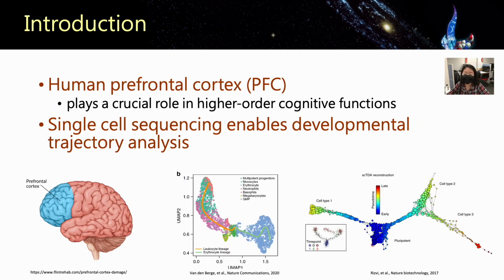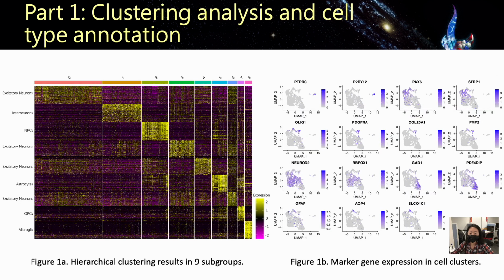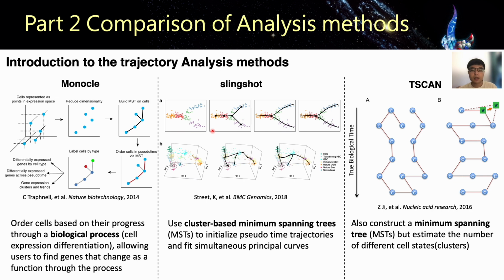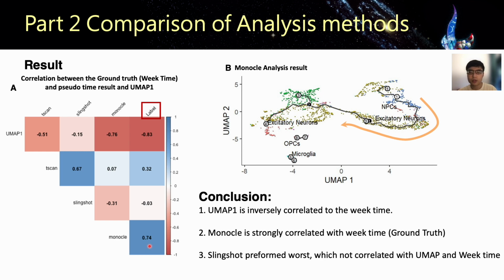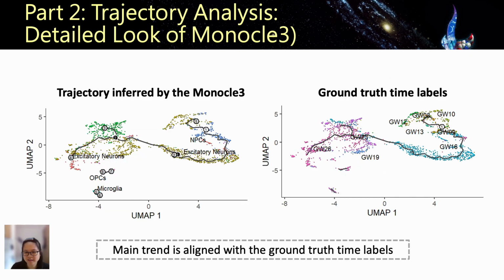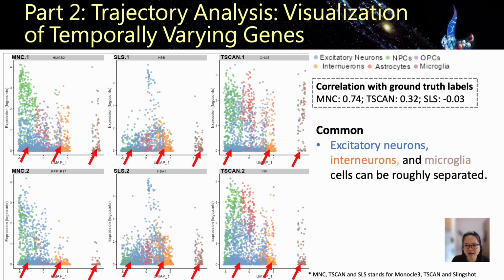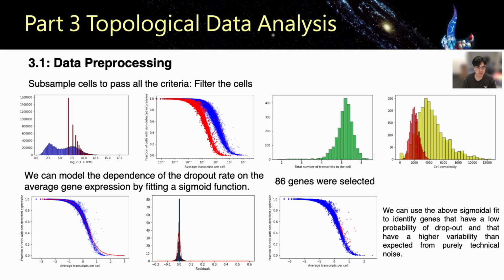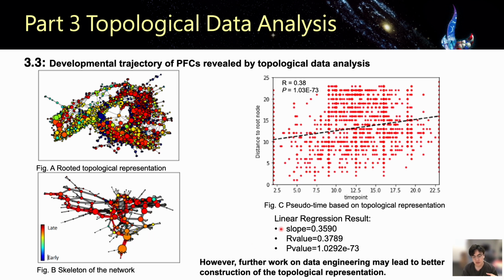CSIC5011 Final Presentation Group MTRH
Developmental Trajectory Analysis of Single Cells in the Human Embryonic Prefrontal Cortex